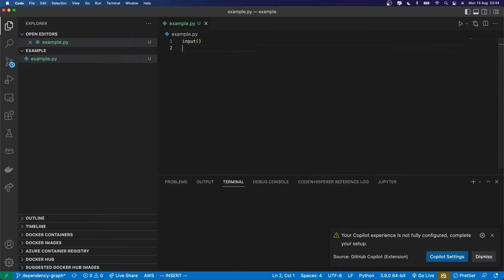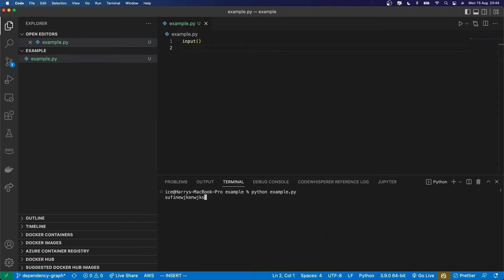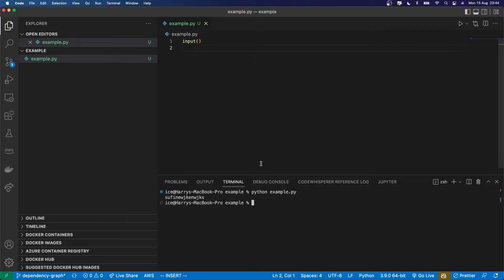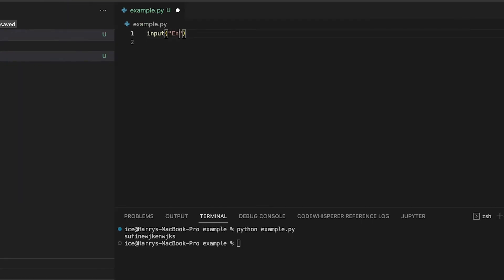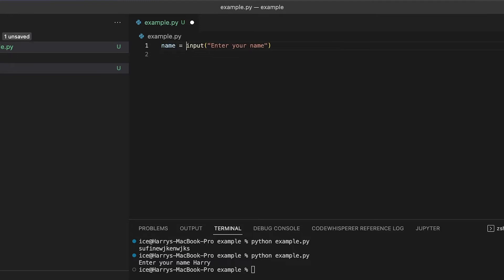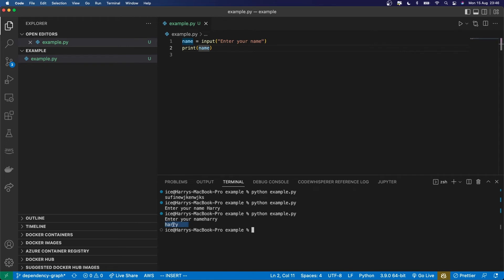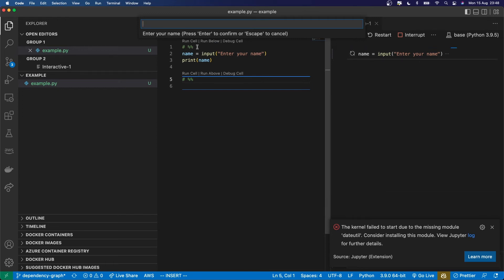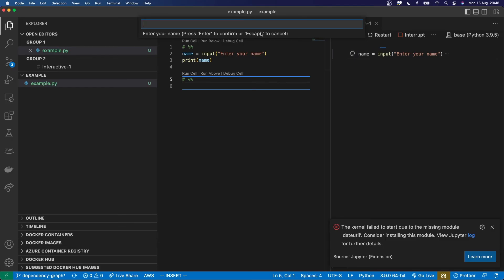Getting User Input in Python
Learn how to get user input in Python programming.